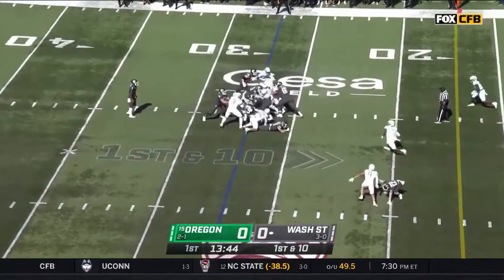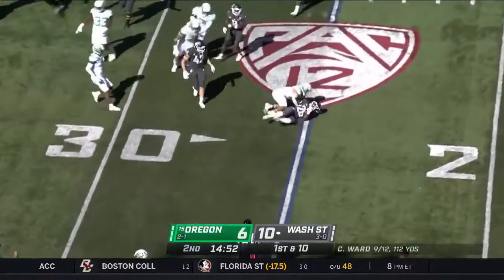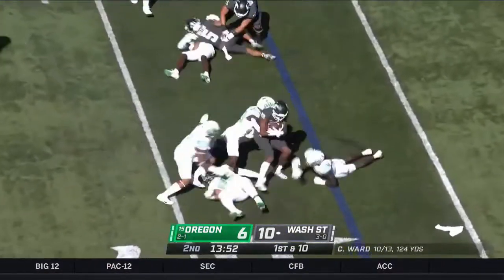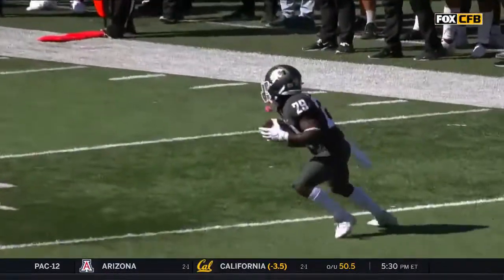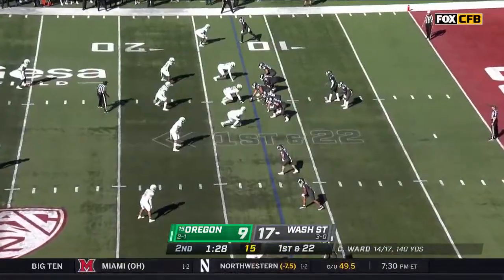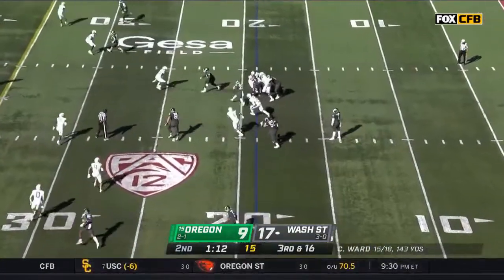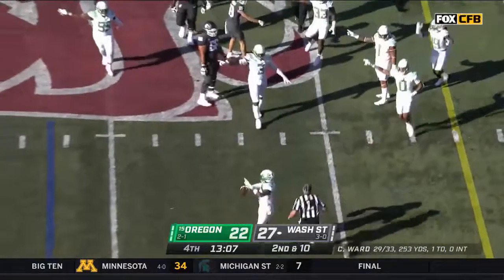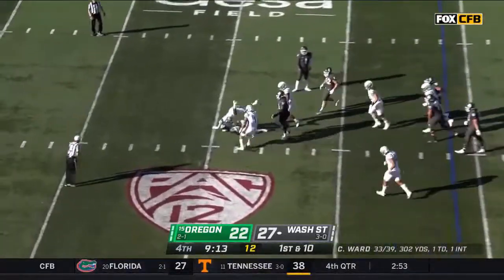Jaylen Jenkins vs Oregon (2022)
All snaps played by Washington State running back Jaylen Jenkins in the 2022 season game against Oregon.

Game Stats:
Rushing - 4 carries, 13 yards
Receiving - 1 catch, 4 yards